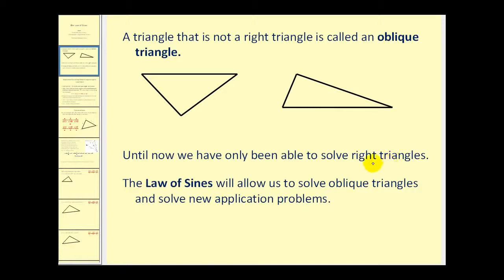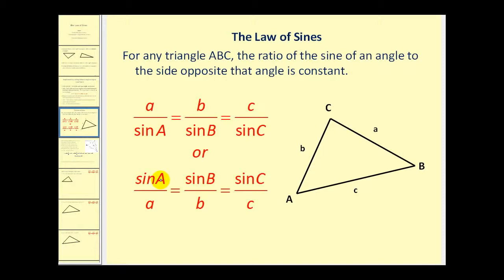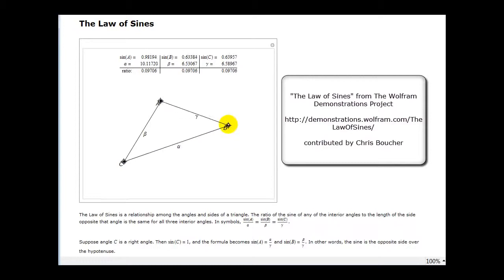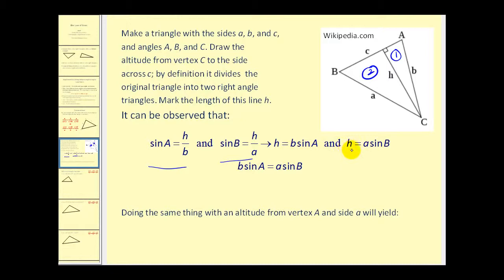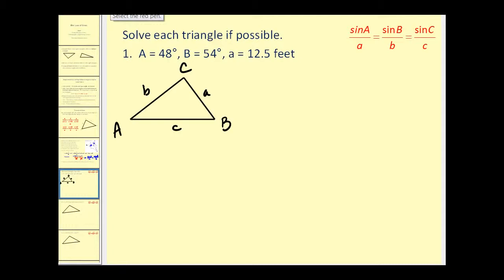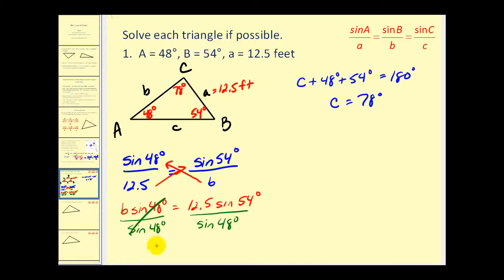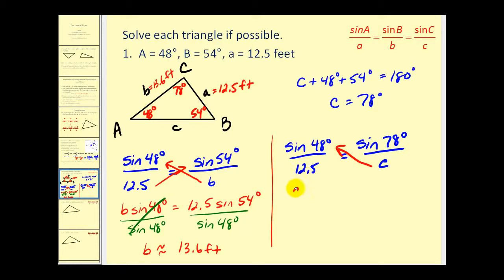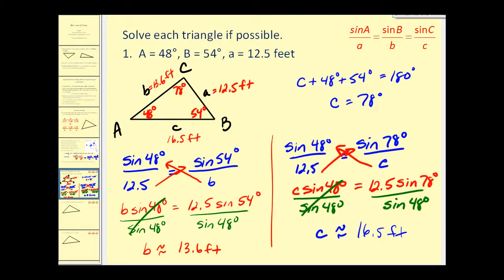146 10 1a The Law of Sines The Basics